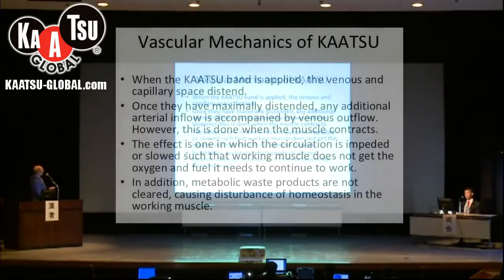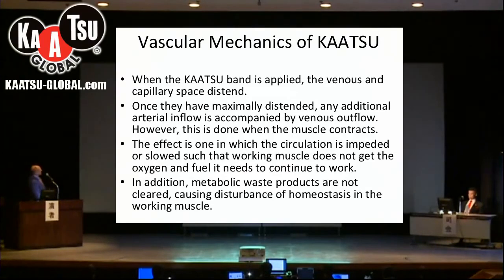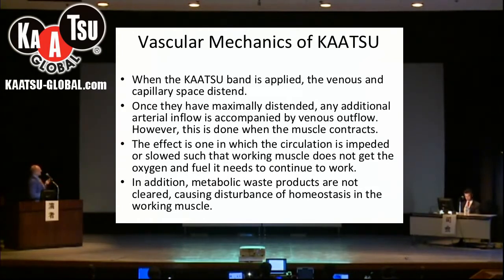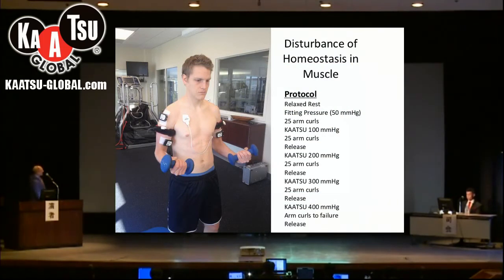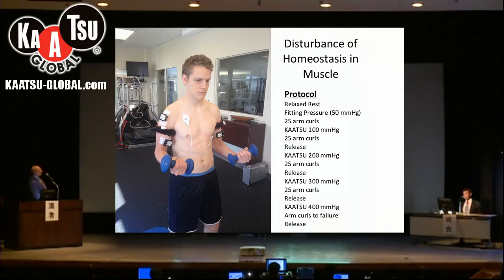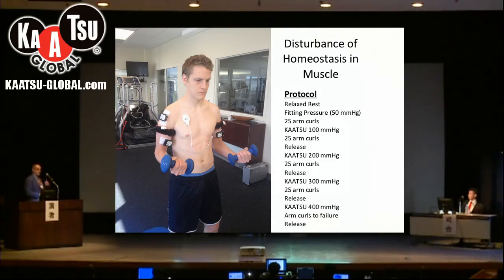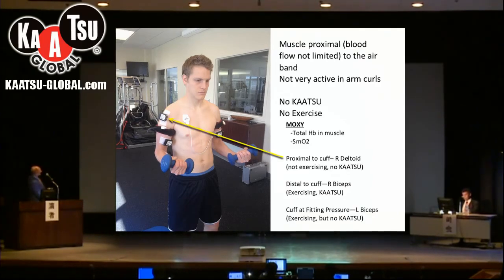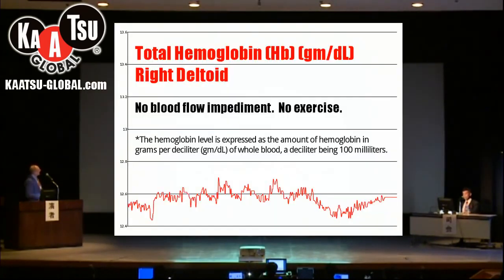KAATSU Lecture Series at the University of Tokyo by James Stray-Gundersen, MD - Part 3 of 7